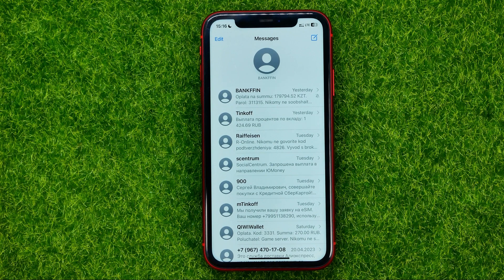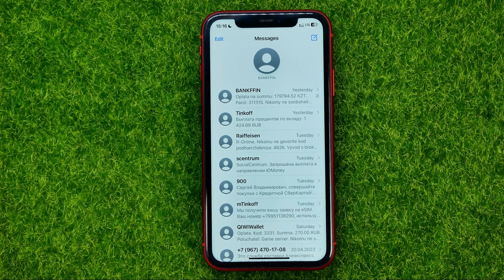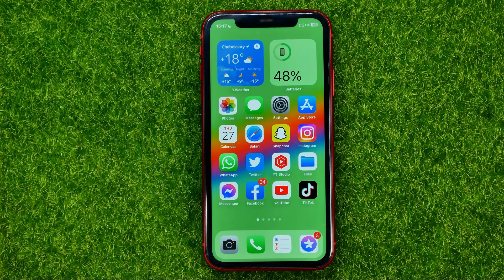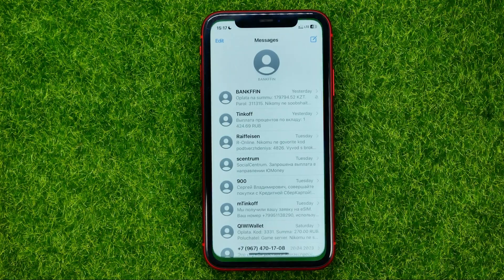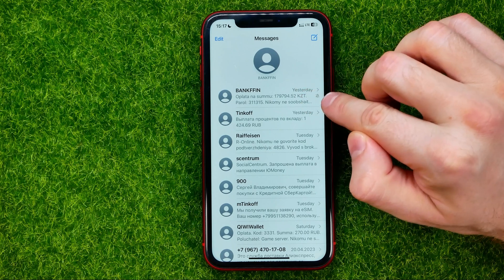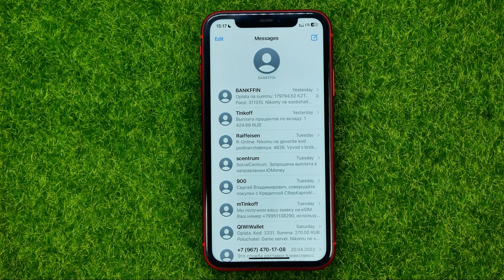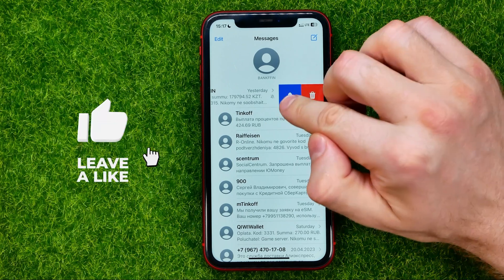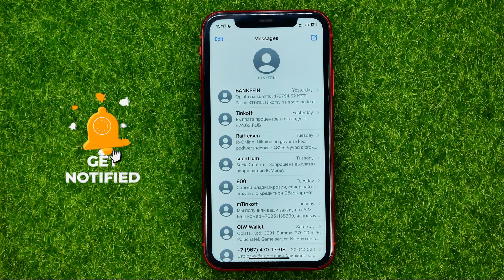How to Remove Bell With Line Through It on Text Messages on iPhone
If you are looking for a video about how to remove bell with line through it on text messages on iphone, here it is!

00:00 - Intro
00:24 - How to remove bell with line through it on text messages on iphone